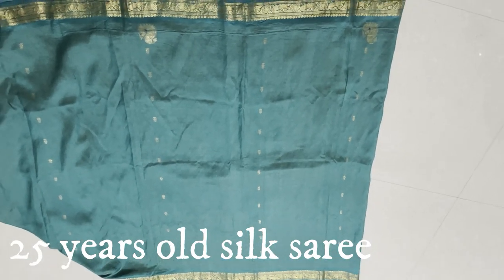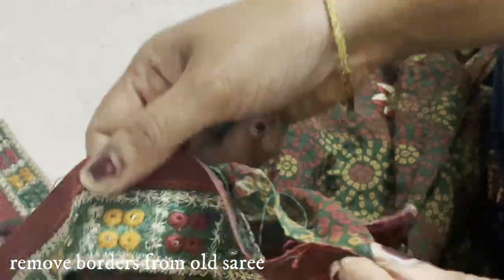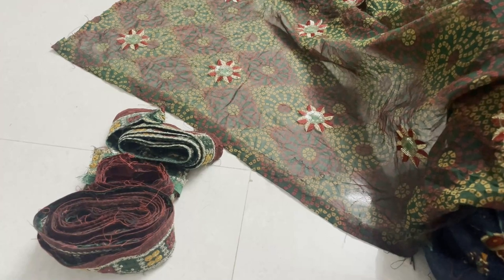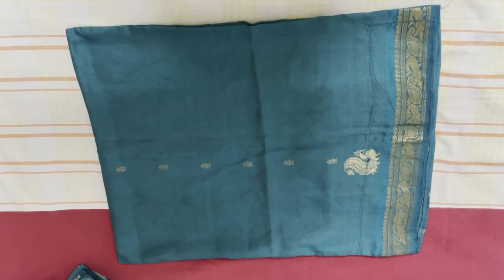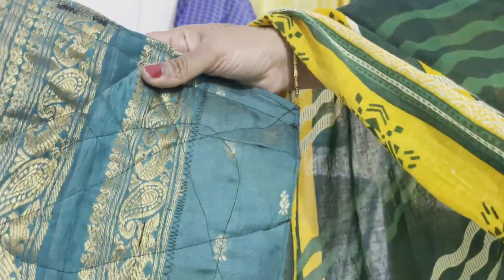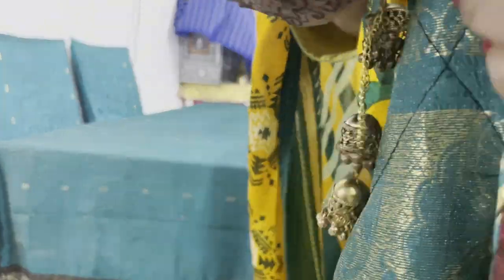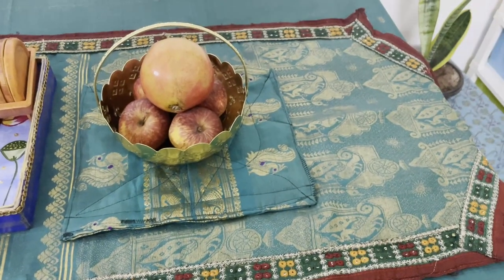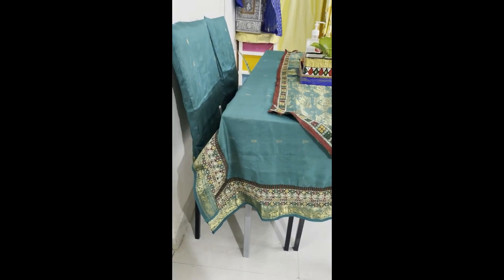Dining Table cover made with old silk saree/DIY/dining table decoration for festive look#telugu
Dining Table cover made with old silk saree/DIY/simple dining table decoration for festive look